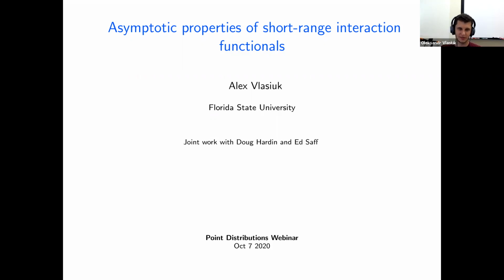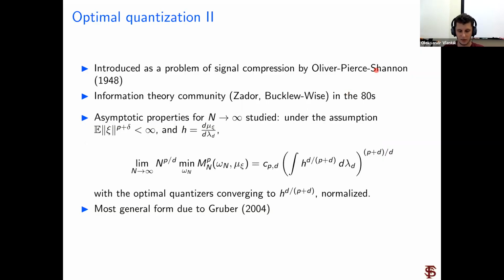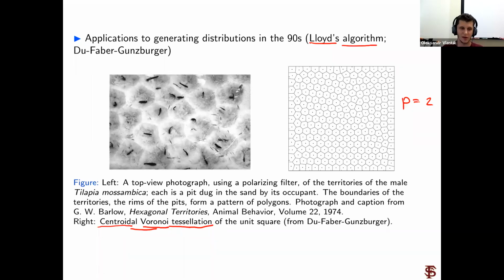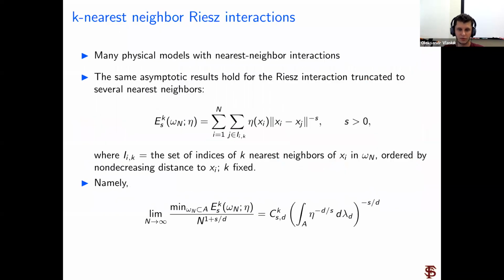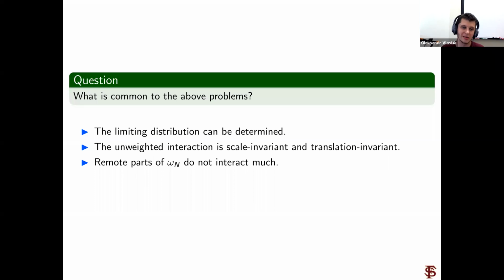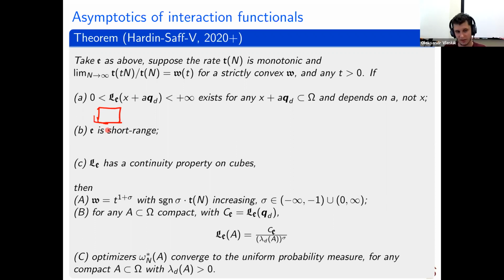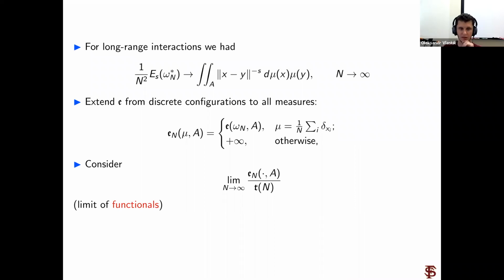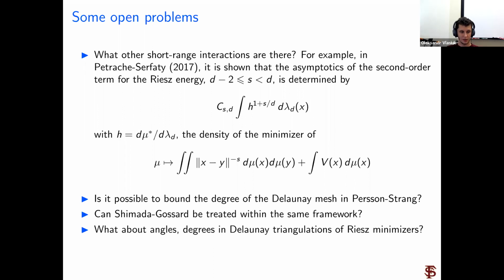Point Distributions Webinar — Oleksandr Vlasiuk